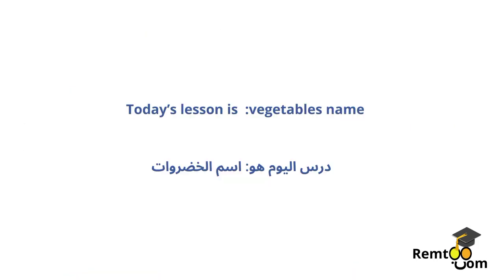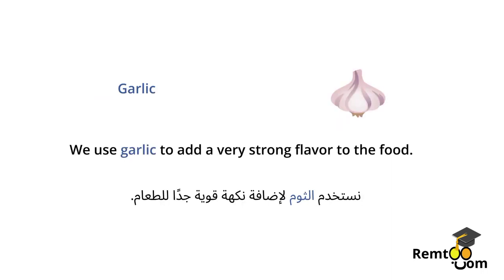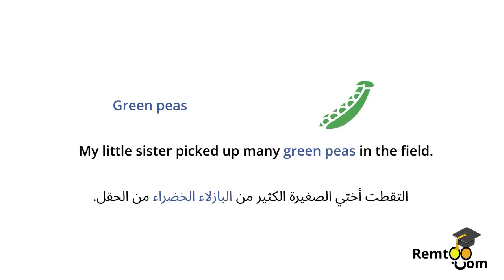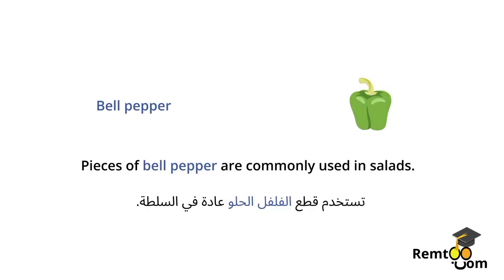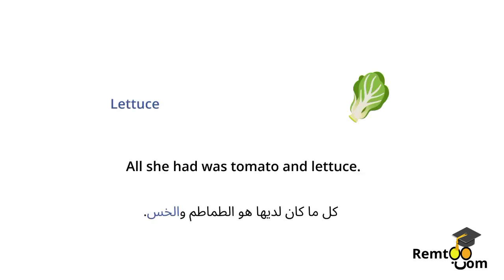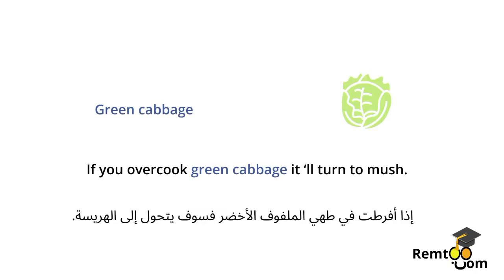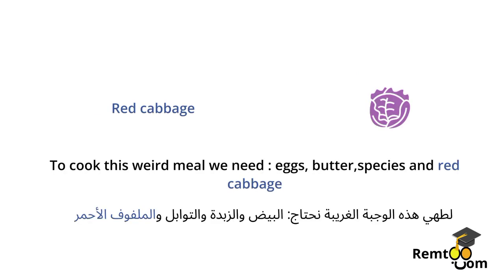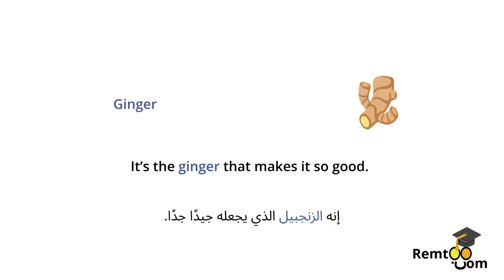Vegetable Names in English - تعلم أسماء الخضروات بالإنجليزية بأسلوب ممتع وسهل!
In this engaging and informative video, you'll have the opportunity to learn a comprehensive list of vegetable names in English. Whether you're a beginner in the English language or looking to expand your vocabulary, our ESL (English as a Second Language) lesson offers a fun and interactive way to enhance your language skills. We'll cover the basic vegetable vocabulary, pronunciation, and even explore the origins and cultural significance of these essential foods. With audio and pictures to aid your learning, you'll not only acquire valuable language skills but also discover the benefits of these vegetables in terms of nutrition and health. Join us on this journey to master English vocabulary while exploring the world of vegetables, both in American and British English, and enrich your language proficiency for diverse everyday conversations.

في هذا الفيديو الممتع والمفيد، ستتاح لك فرصة تعلم قائمة شاملة من أسماء الخضروات باللغة الإنجليزية. سواء كنت مبتدئًا في اللغة الإنجليزية أو تبحث عن توسيع مفرداتك، فدرسنا في تعلم اللغة الإنجليزية كلغة ثانية يقدم لك وسيلة ممتعة وتفاعلية لتعزيز مهاراتك اللغوية. سنغطي المفردات الأساسية للخضروات، بالإضافة إلى النطق وحتى استكشاف أصولها وأهميتها الثقافية. بفضل الصوت والصور التوضيحية التي تساعد على التعلم، ستكتسب مهارات لغوية قيمة وتكتشف أيضًا فوائد هذه الخضروات من حيث التغذية والصحة. انضم إلينا في هذه الرحلة للسيطرة على مفردات اللغة الإنجليزية بينما نستكشف عالم الخضروات، سواء باللغة الإنجليزية الأمريكية أو البريطانية، وقم بإثراء إتقانك للغة الإنجليزية لتحسين مهارات المحادثة اليومية والمتنوعة.